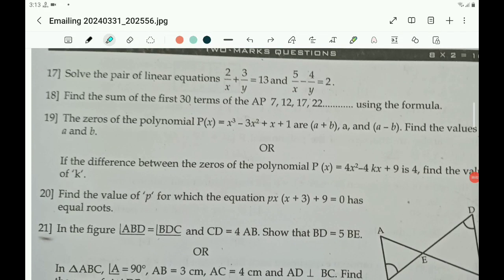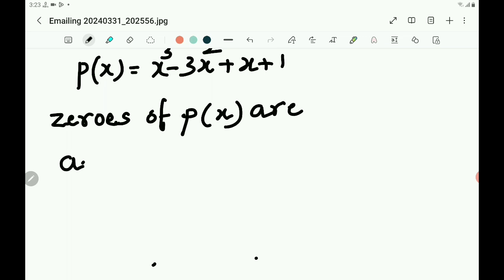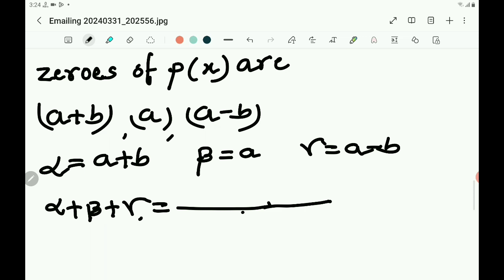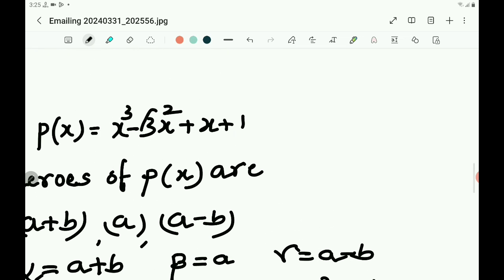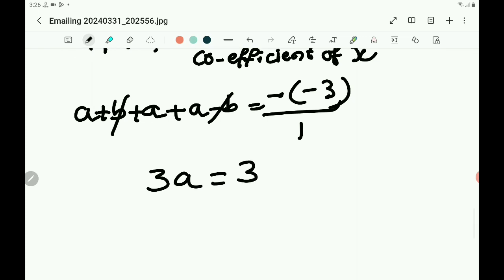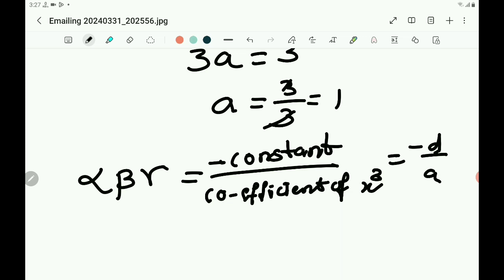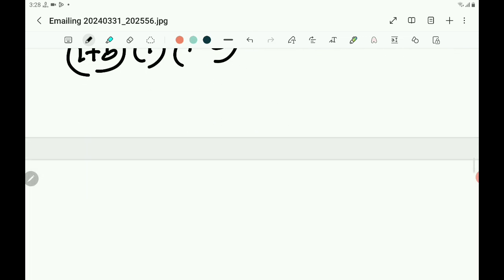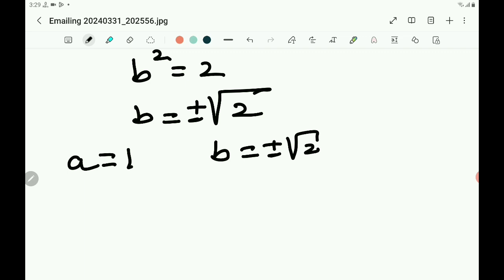Class 10 Topper's question solved